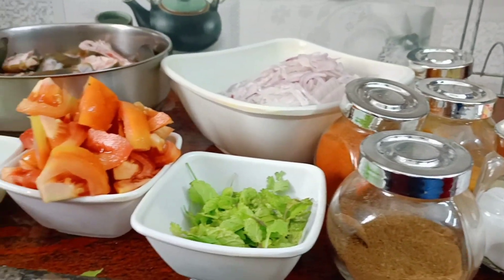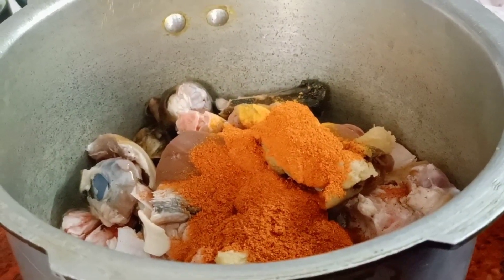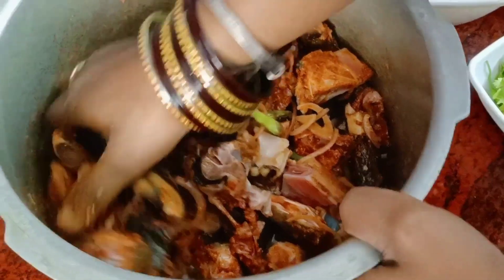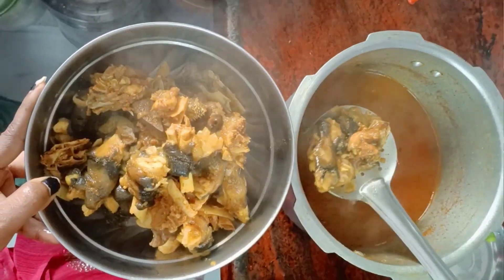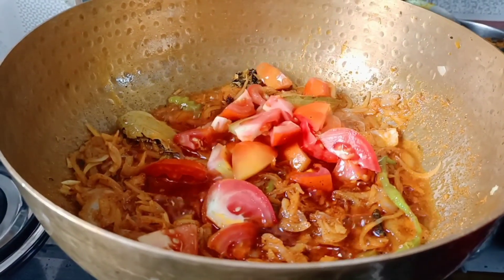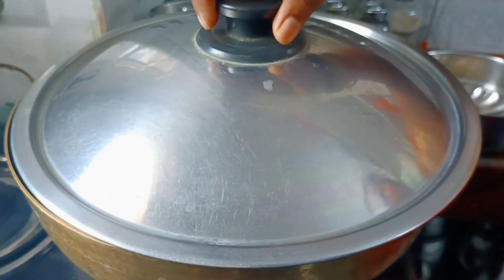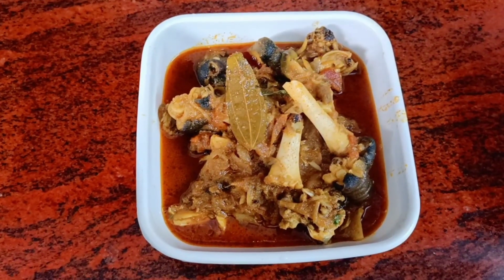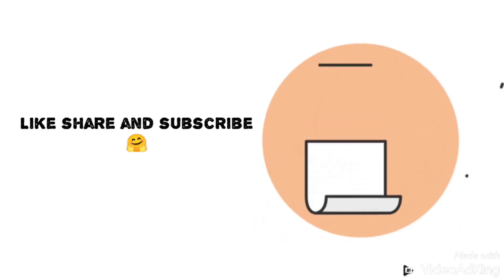Thalakaaya kaalu Gravy curry ||Homie kitchen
Thalakaaya kaalu Gravy curry in a simple and fast way in cooker..

Do support us ❤️